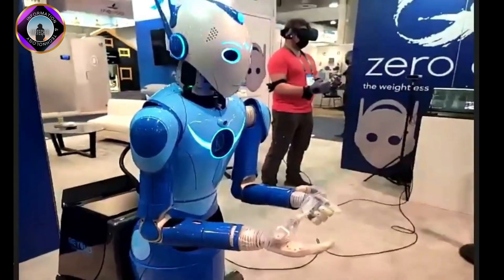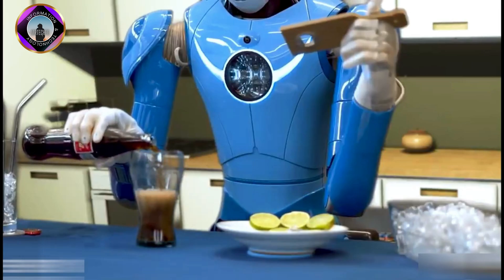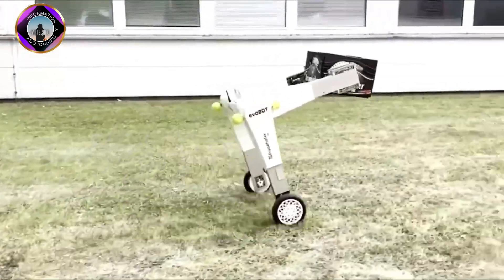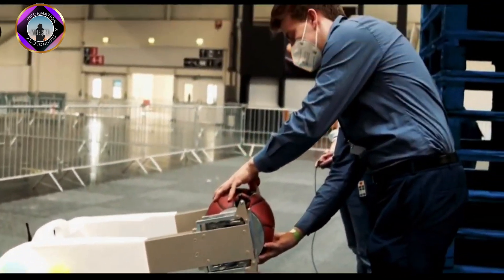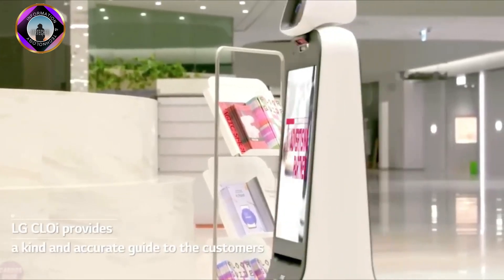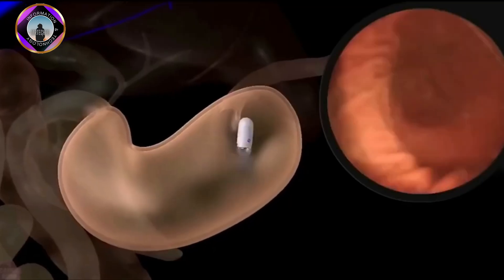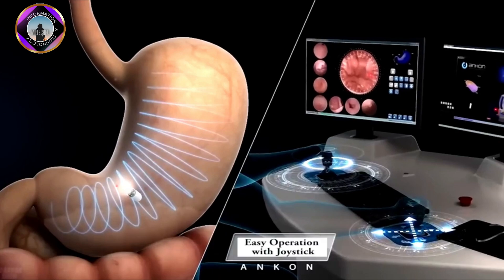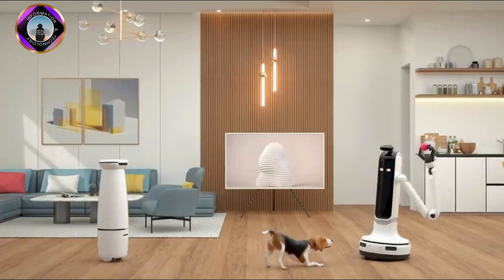US Next Generation AI Humanoid Robots....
The next generation of American robots is an amazing technological advancement that grows more remarkable and varied every year. These robots are being used in many facets of life and the workplace, assisting humans in enhancing productivity, security, and standard of living.